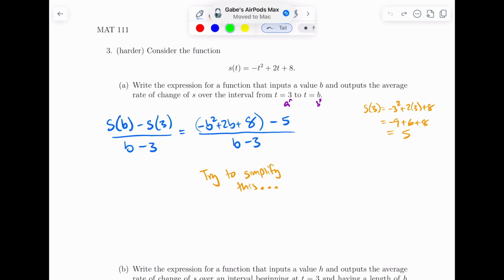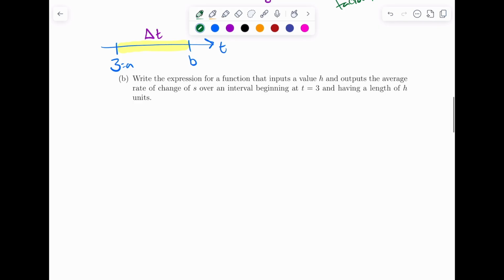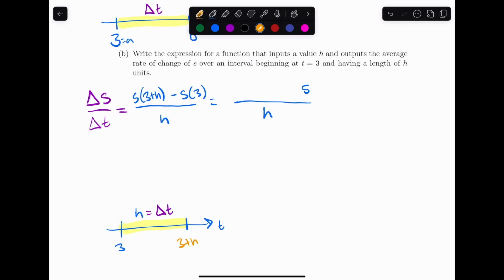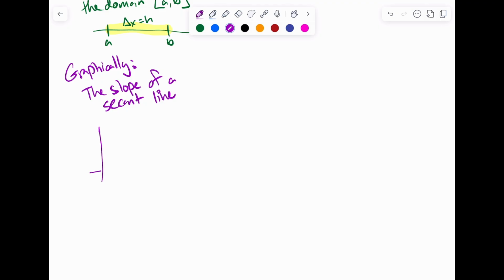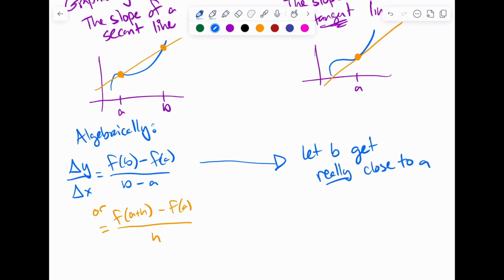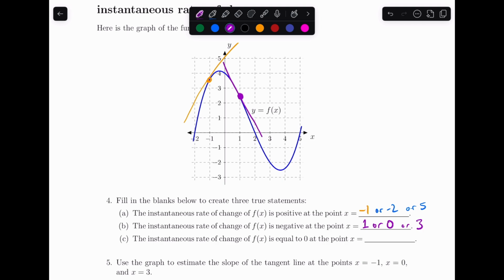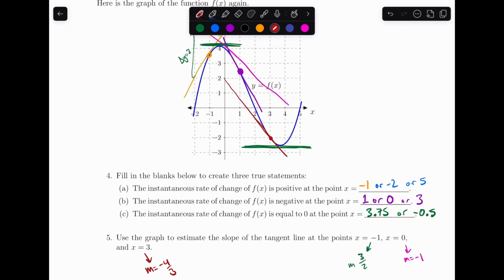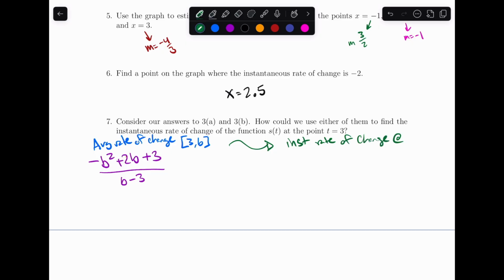Average & Instantaneous Rate of Change Worksheet Solutions